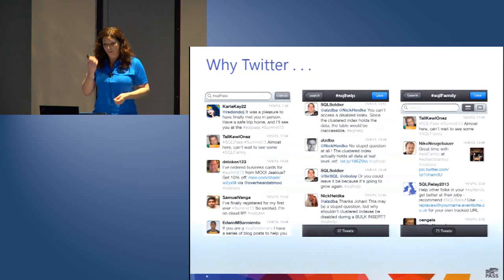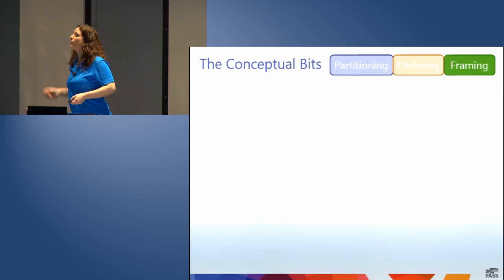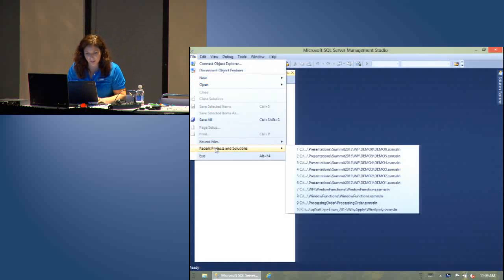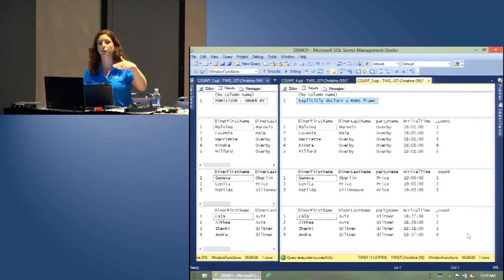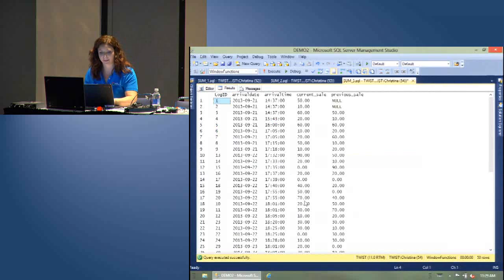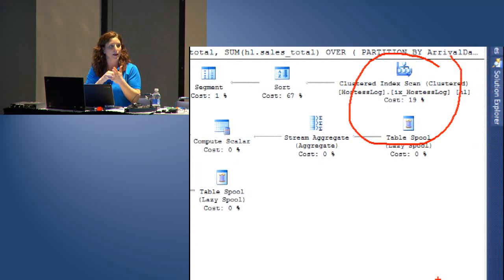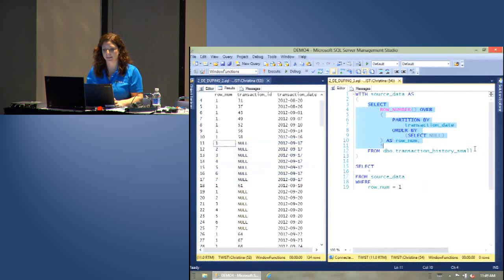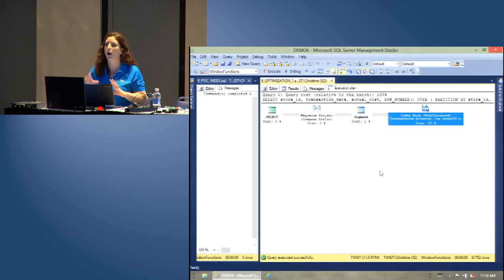SESSION: Building Your T-SQL Tool Kit: Window Function Fundamentals